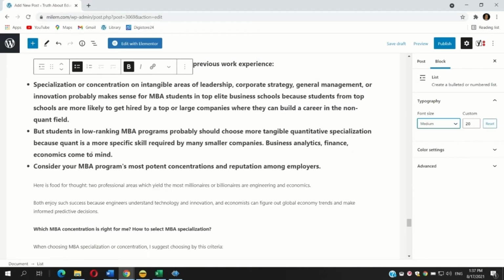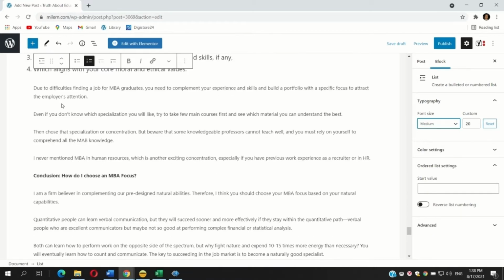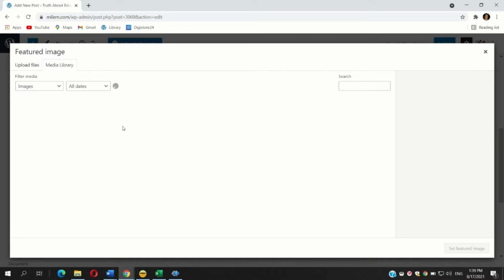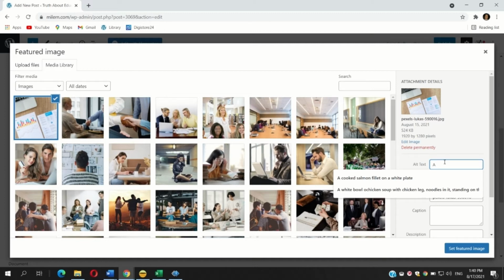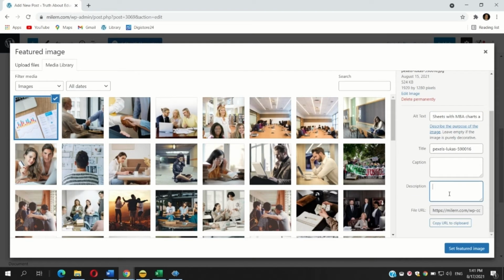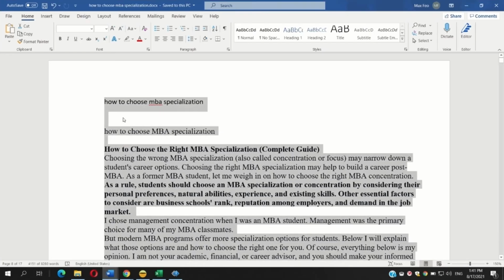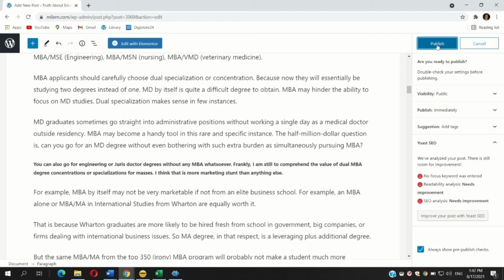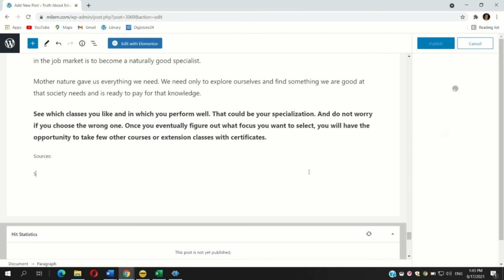How to Edit Content on WordPress Website: How to Edit a Blog Post in WordPress. A2 Part 2.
Article 2 Part 2. In these short series of WordPress blog tutorial I recorded and shows you specific steps of how to edit and post (publish) blog post or article in WordPress.

I present you essentially live recorded WordPress editing tutorial. This is WordPress editing tutorial for beginners. You may count this as WordPress blog post tutorial.

I use WordPress blog post editor – classic WordPress editor. And you will see exactly how to add a blog post in WordPress or how to post article on WordPress form A to Publish.

If you were wondering how to edit content on WordPress website and how to edit text in WordPress then this video shows you quickly the whole process.

You will learn how to edit a blog post in WordPress or how to edit blog post in WordPress. Or, how to edit blog posts on WordPress. Watch step by step how I edit blog post page WordPress.